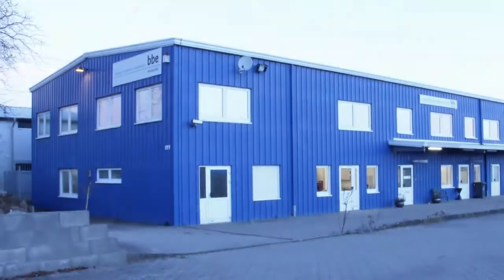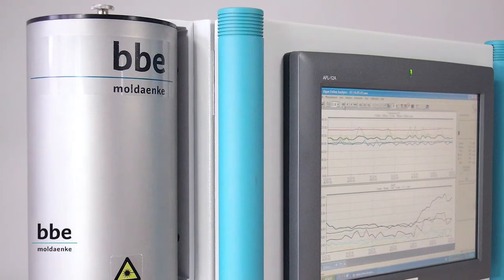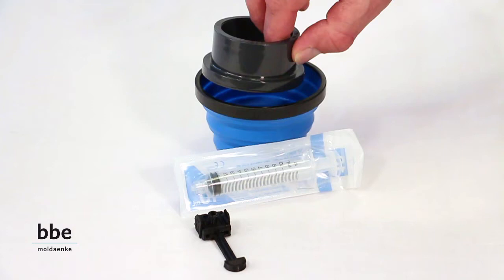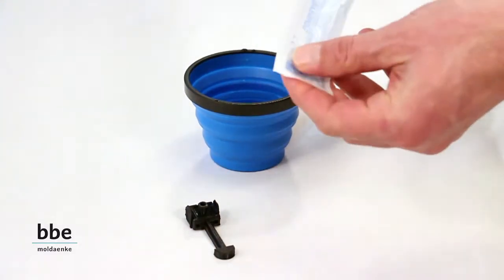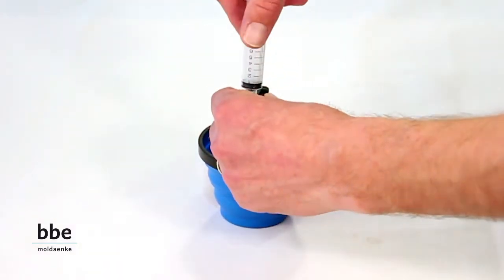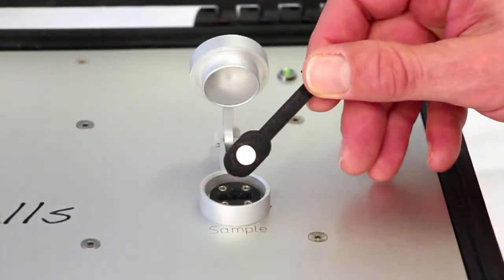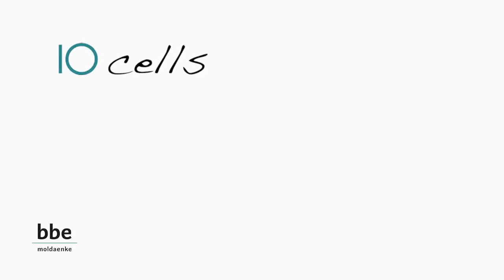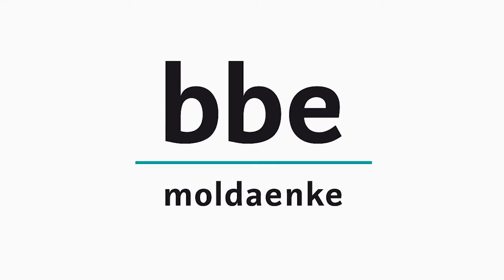10Cells - indicative ballast water test, bbe Moldaenke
Easy, fast, precise for indicative test of ballast water!
Indicitave testing of ballast water is an important issue for port authorities, institutes and certifiers, ballast water treatment suppliers and ship owners. The big advantage of 10cells is the easy handling in combination with the short measuring time and the high sensitivity. 10cells can easily be used by shortly instructed staff and provides reliable results in less than a minute.